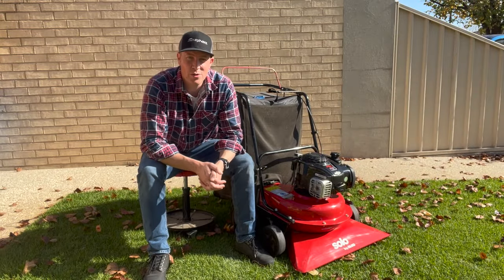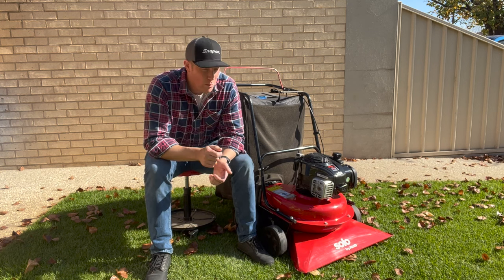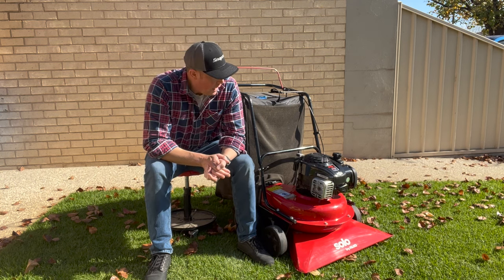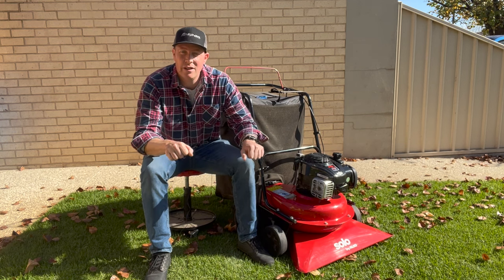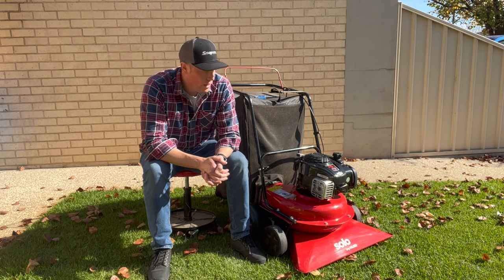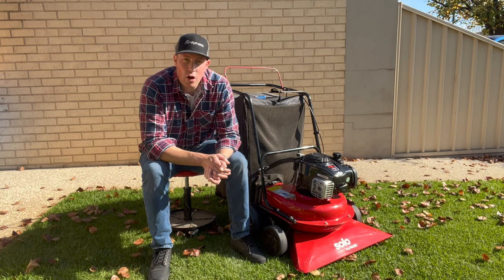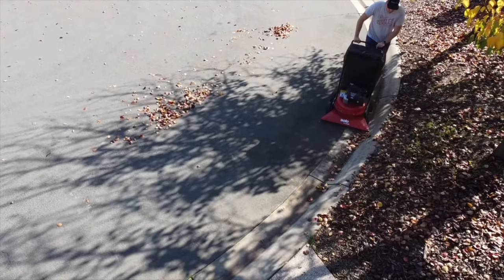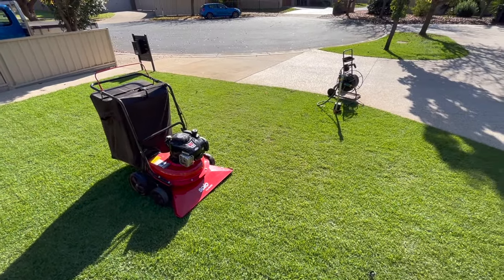Tool check : Solo by AL-KO Leaf Vacuum review DIY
Hi everyone, On the tools at home with James. My review of the Solo AL-KO 750p 140cc B&S leaf vacuum. I have had this vac for 6 months at the time of upload, hopefully my review helps you make a decision on which vac you want to buy, thanks for watching.